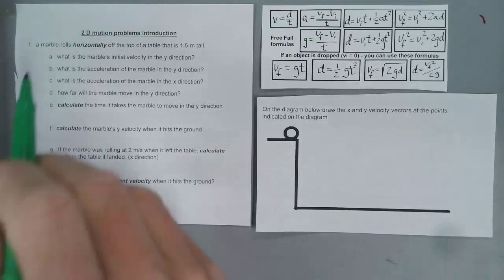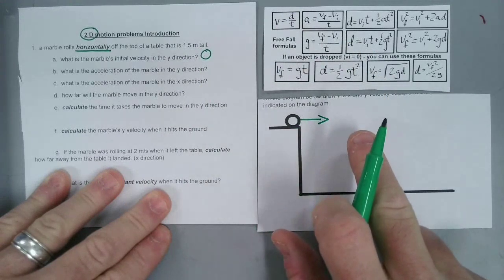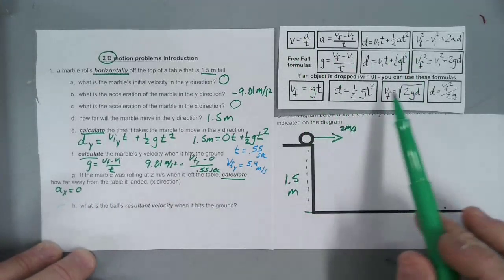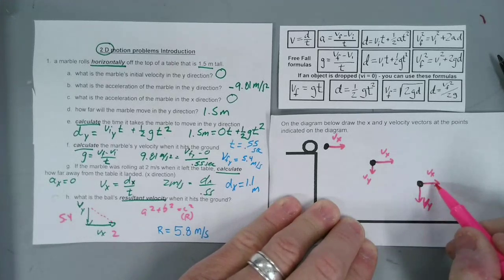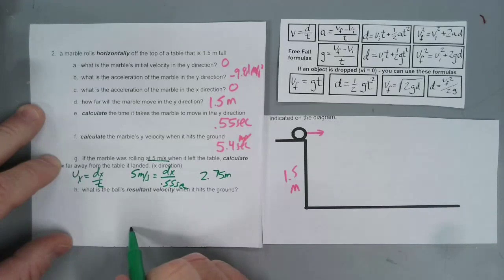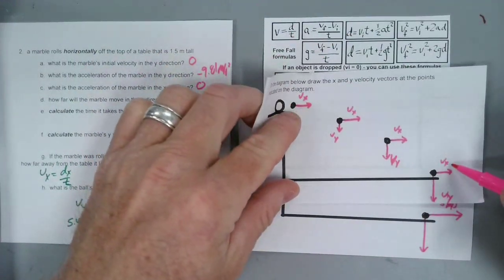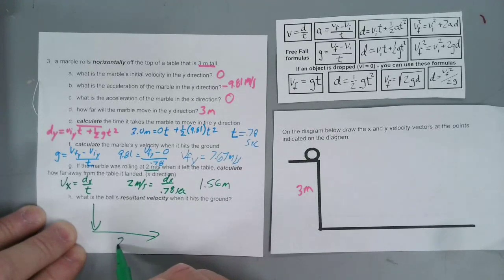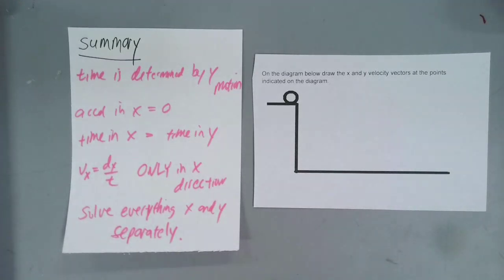weigand physics - intro to 2 D motion